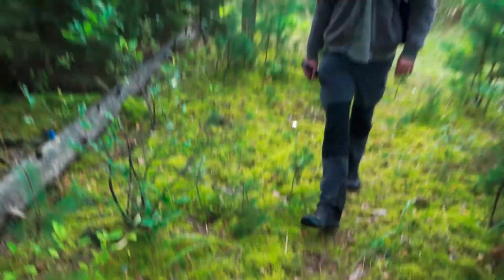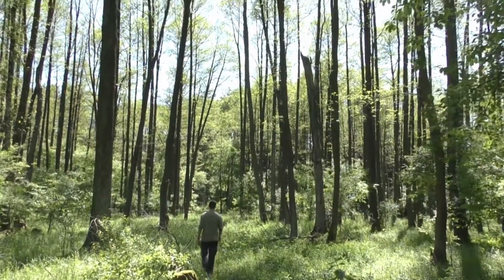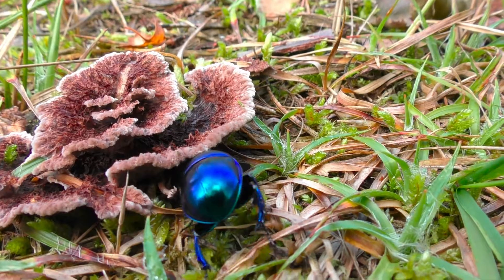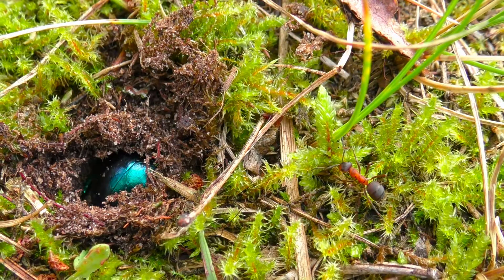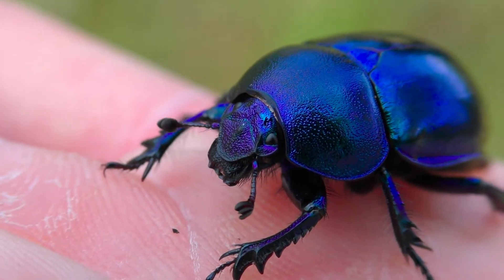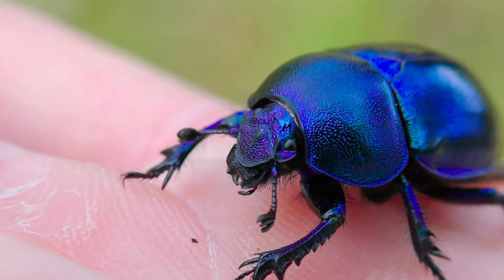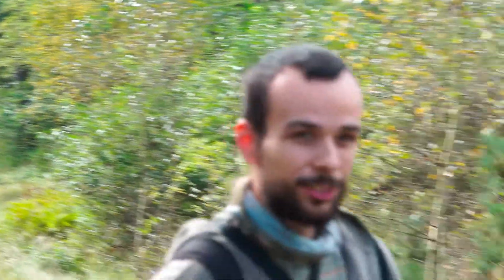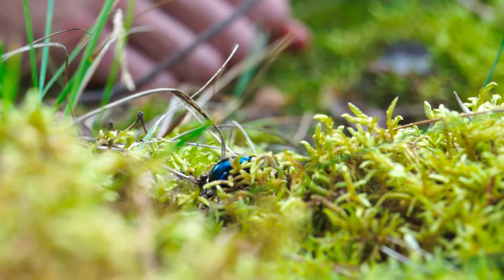Closer to the nature 11: Spring dor beetle (Trypocopris vernalis)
Most often we underestimate beetles and we don’t even see them. These tiny animals do a big work in the forest and thanks to them this ecosystem is functioning properly. They are not good aviators, or fast runners, but they are strong and they can dig long corridors in the ground. We like to look at the beetles, which roll big balls of droppings, but i encourage you to look at them more often and closer.

Camera and edition: Damian (thanks for help)